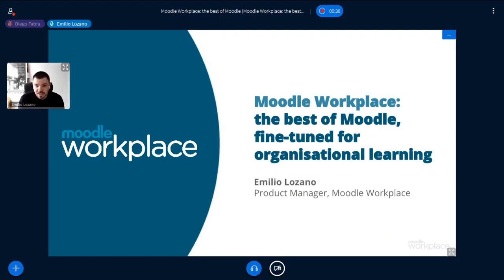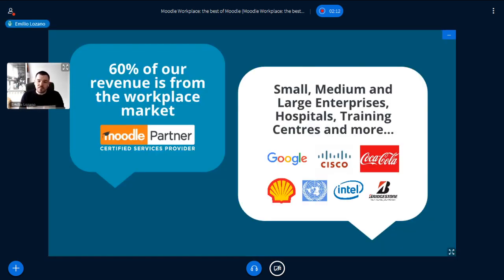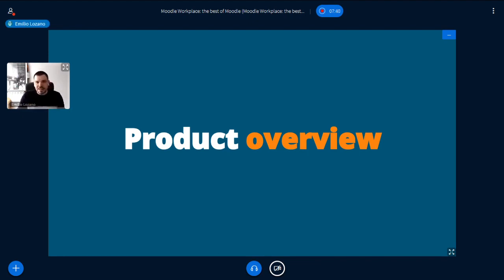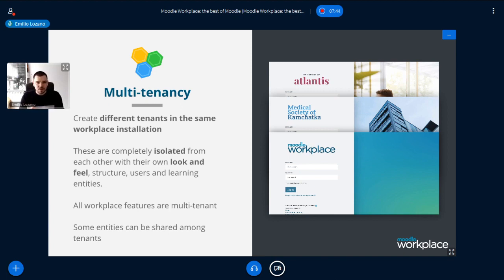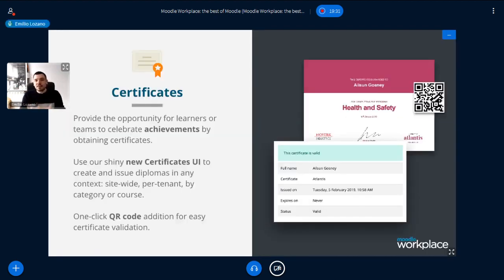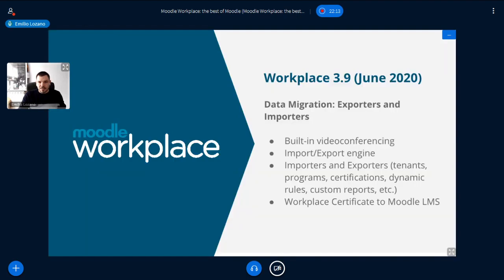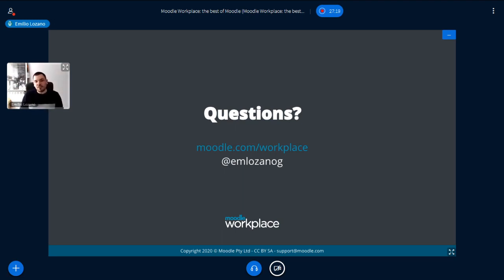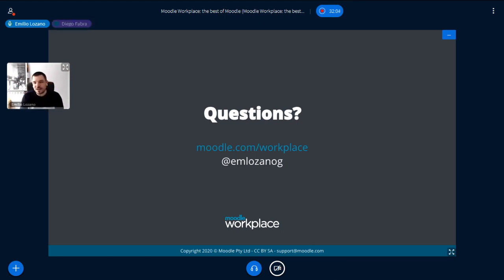Moodle Workplace the best of Moodle | Emilio Lozano | MoodleMoot India 2020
Moodle Workplace Product Manager Emilio Lozano will talk about Moodle's new LMS for the corporate sector: Moodle Workplace, which we’ve created to empower teams with personalised and collaborative learning experiences.
Moodle Workplace is built on top of the Moodle LMS and has extra features that address the needs of the workplace sector. Emilio will take you through some of these features, including:

 ⁃ Creating a seamless learning experience across devices
 ⁃ Managing multiple entities centrally with multi-tenancy
 ⁃ Saving time creating automated workflows
 ⁃ Building and managing compliance programs
 ⁃ Producing customised reports and tracking learners' progress

And finally, we’ll spend some time talking about the latest features and will have a look at what’s next in our roadmap.

Emilio Lozano - Product Manager, Moodle Workplace | Moodle